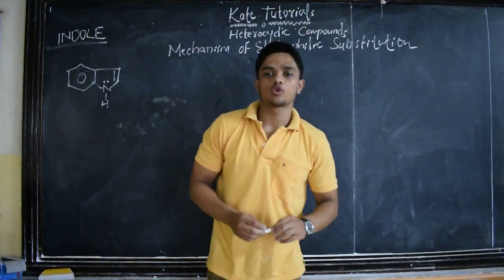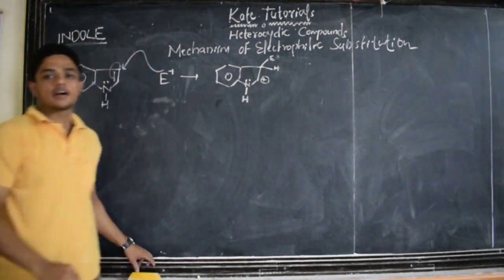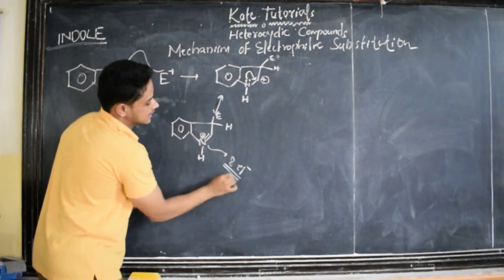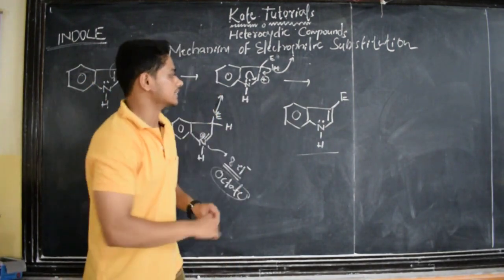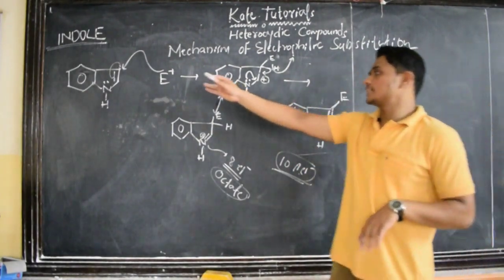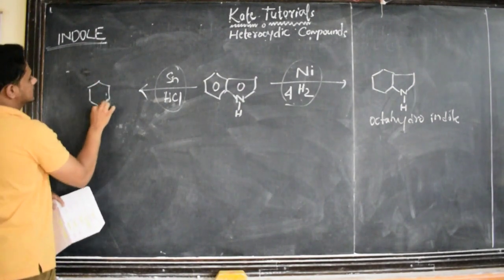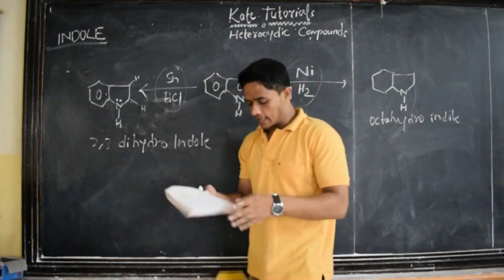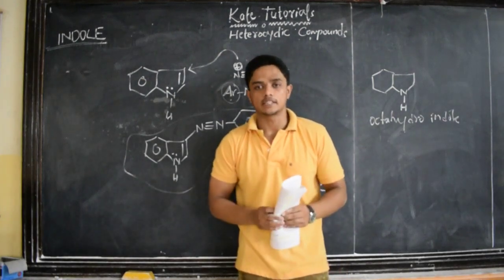21 Chemical Reactions of Indole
Chemical Reactions of Indole
Mechanism of Electrophilic Substitution reaction
Reduction of Indole
Diazocoupling of Indole